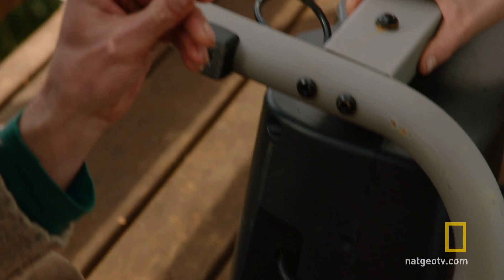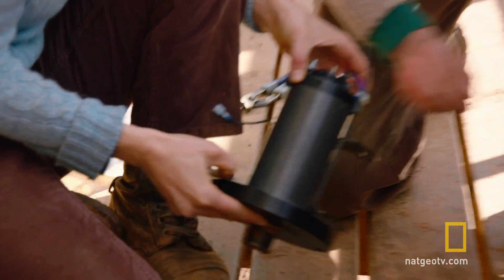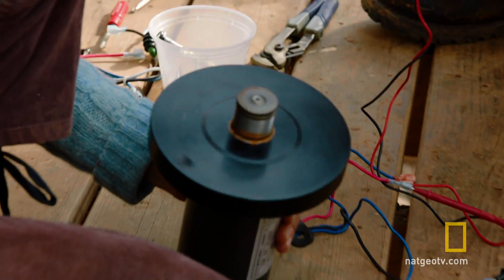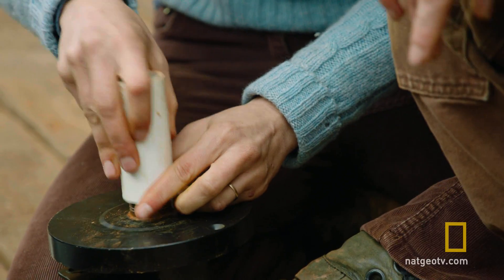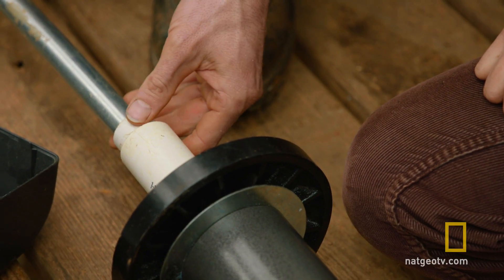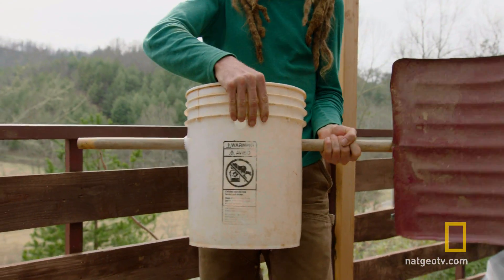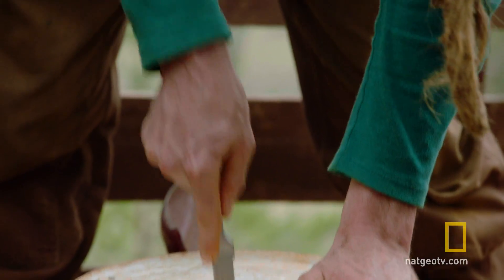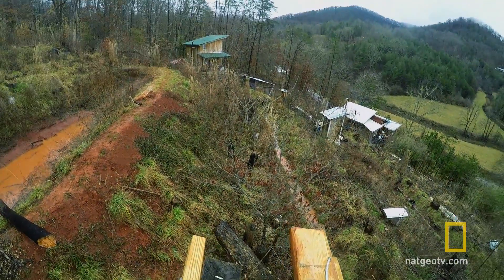Generating Wind Power | Live Free or Die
Tony and Amelia use scrap materials to create a wind turbine.